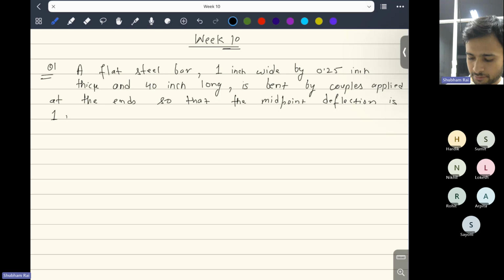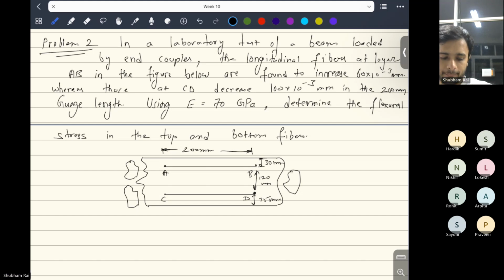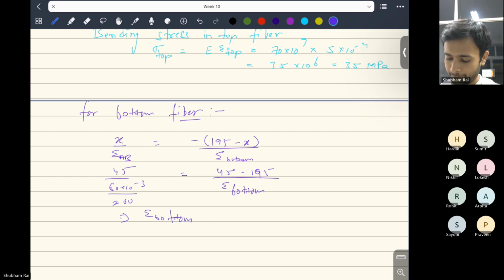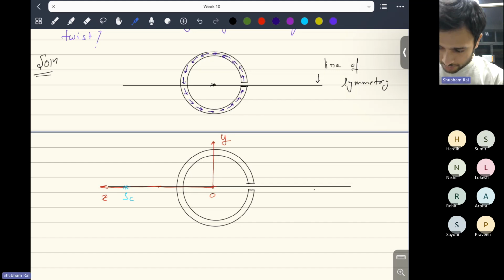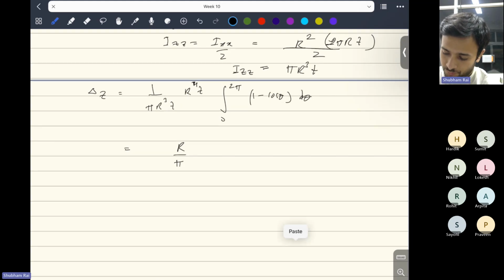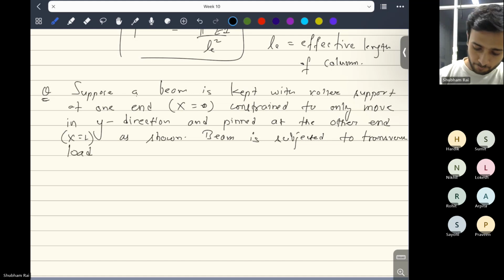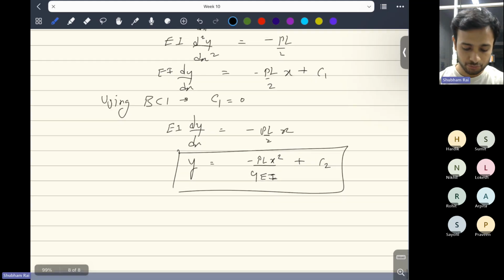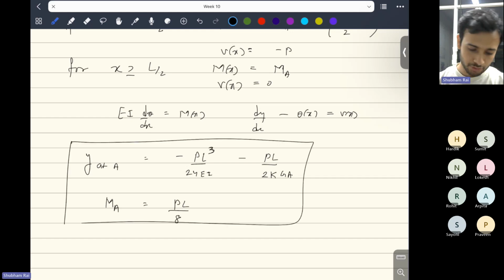Solid Mechanics Live Interactive Session : Week 10